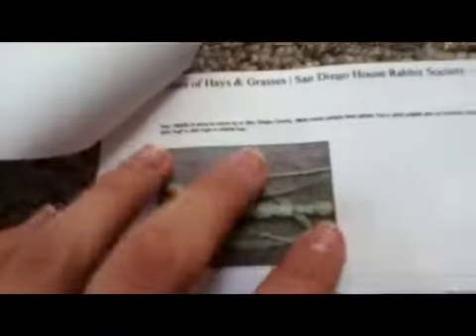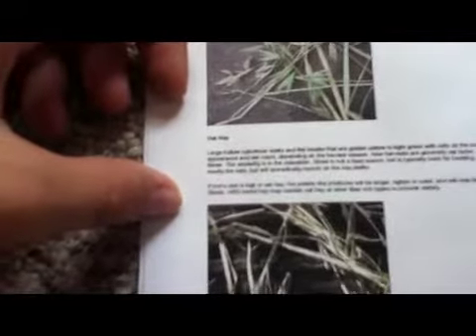Rabbits- Types of Hays and Grasses!:)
Hey Guys!!:) I hope you enjoyed!!:)
Please email, or PM me if you have any questions about hamsters or hamster care!:)

Also! Take some time to join the hamster hideout forum!!:)